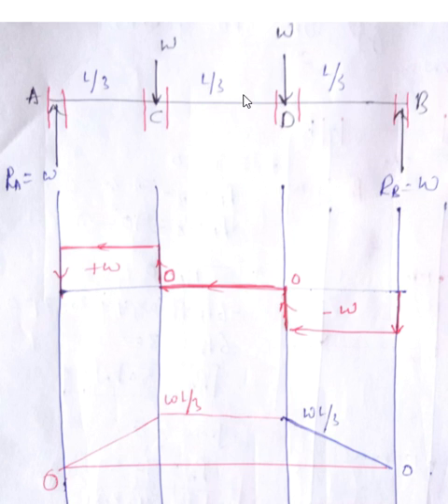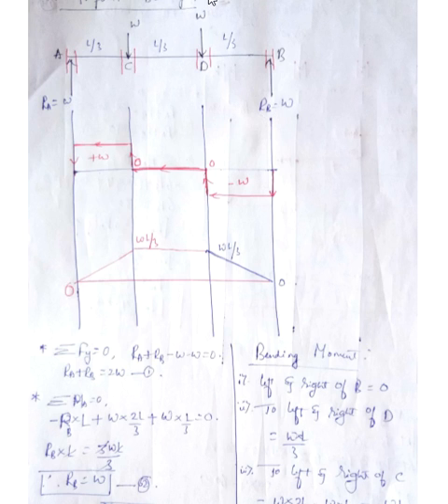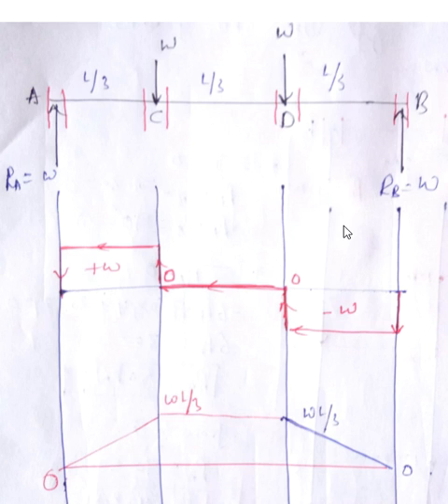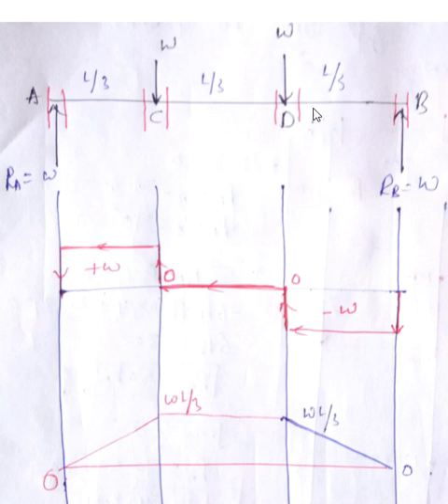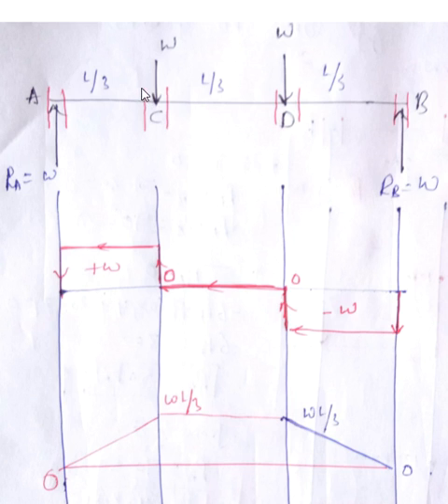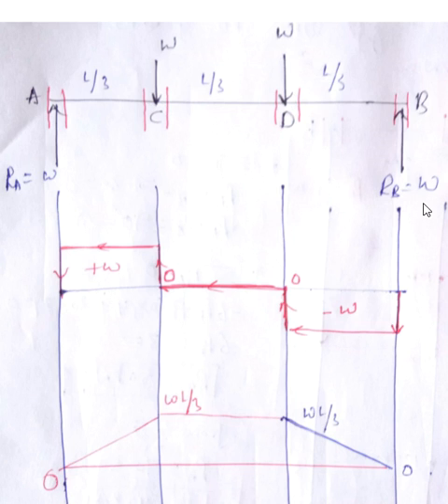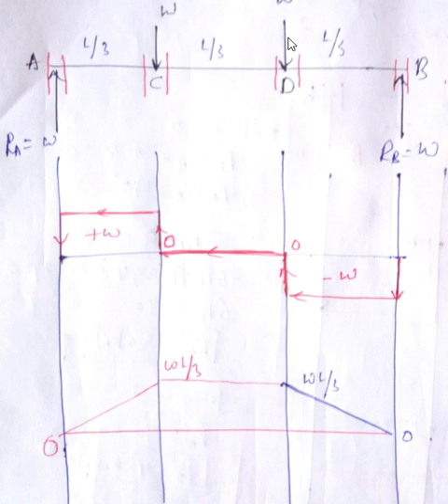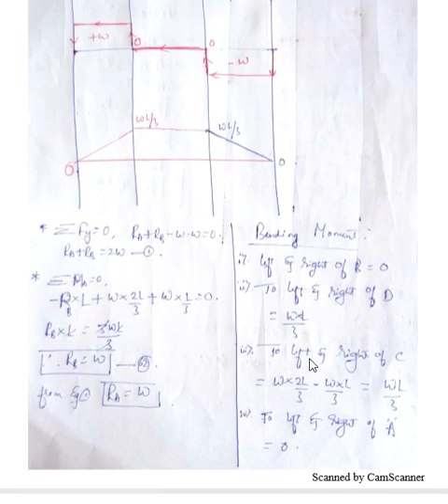Unit 3, Lecture 10, problems on SFD & BMD